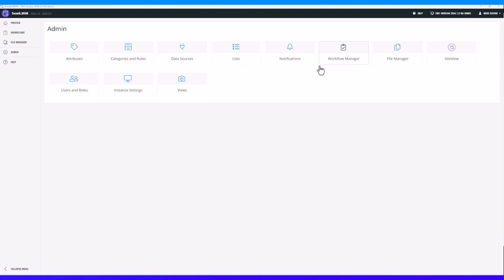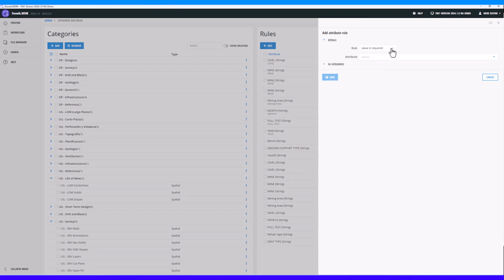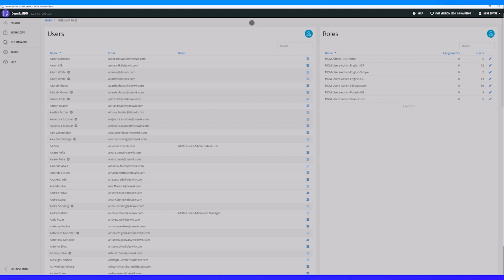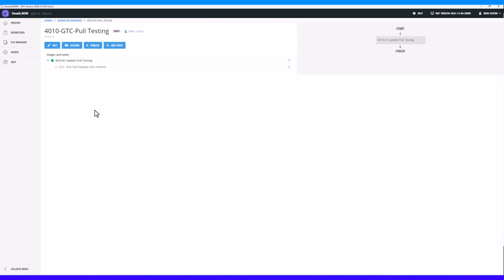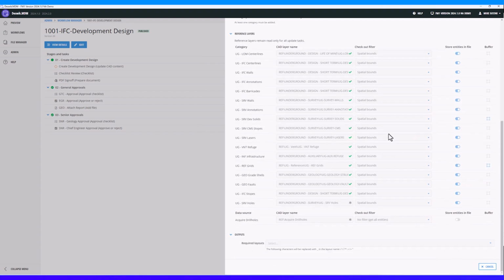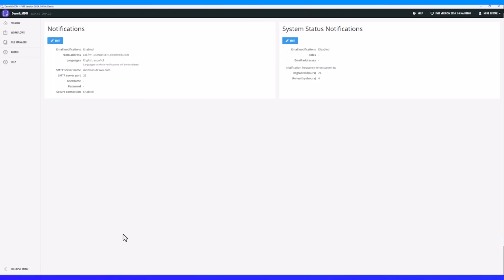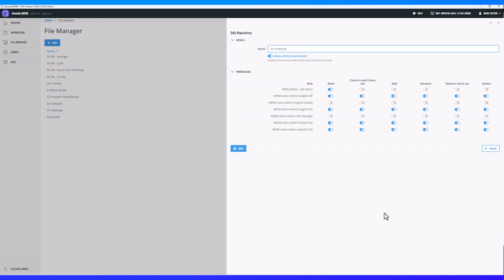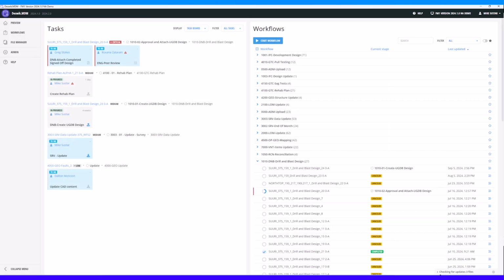Customizing MDM for Site-Specific Needs with Deswik.MDM Part 5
This final video of the Mastering Data Management Series covers the MDM Configuration feature, allowing site administrators to customize the system backend. It explains how standards can be set to meet specific site requirements, ensuring the MDM is tailored to meet your needs.